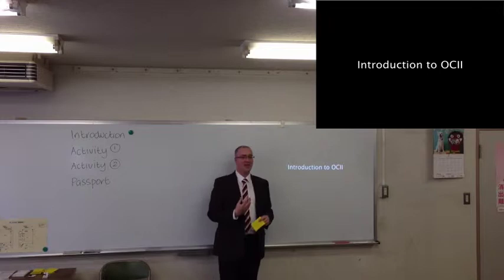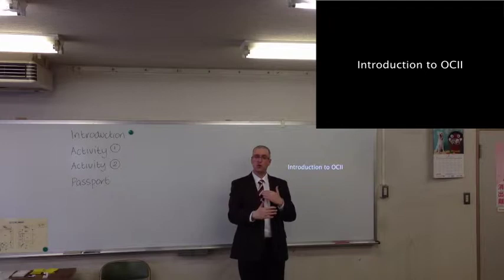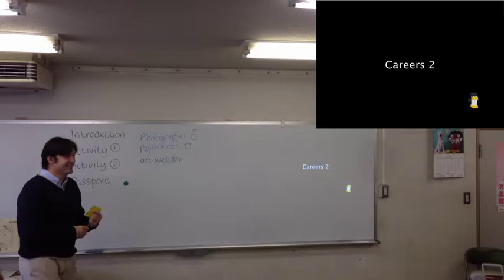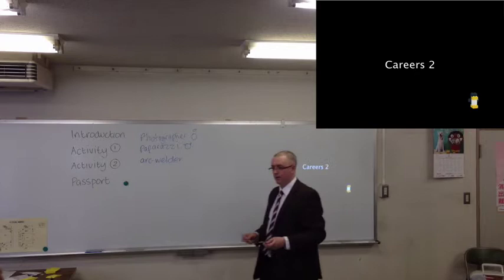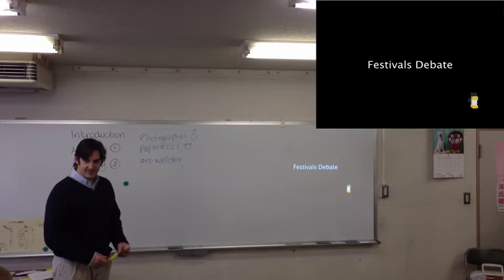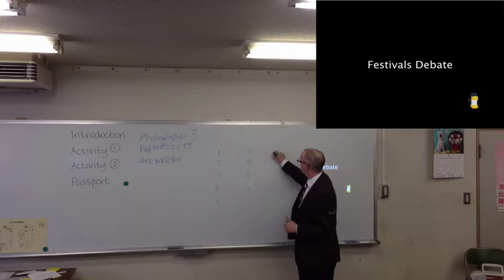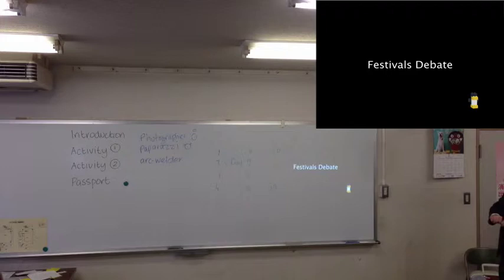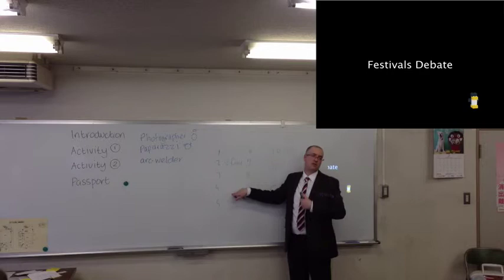John Finucane: Teaching at a private high school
On 2/9/14, John gave us a practical workshop on the benefits of module based lesson planning for survival in private high schools.  He also introduced the 3 pillars of private school business practice, which one must never forget if you want a coveted tenured position.